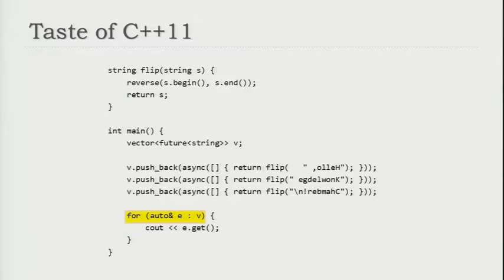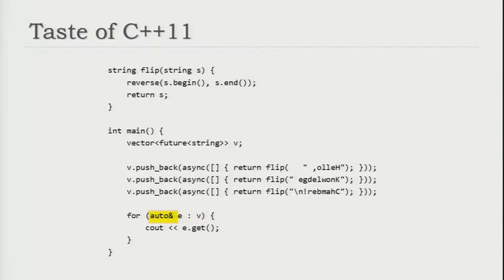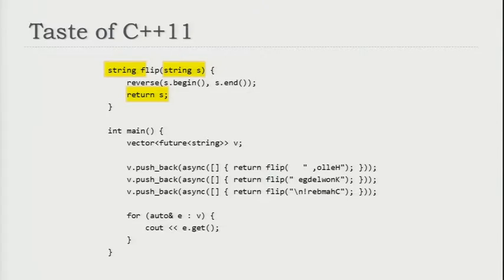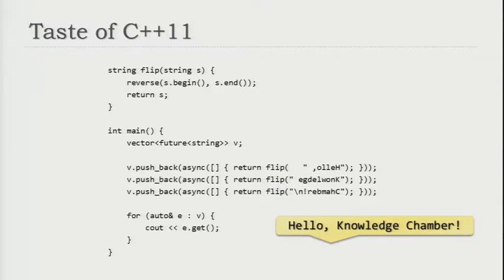C++ 11 v1